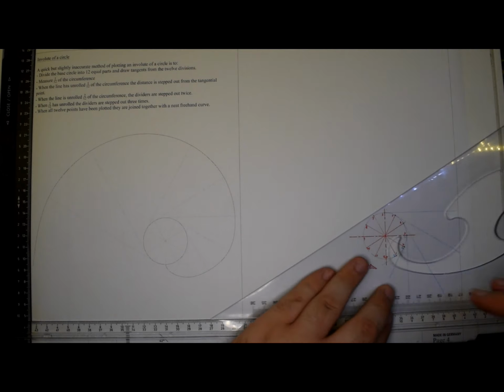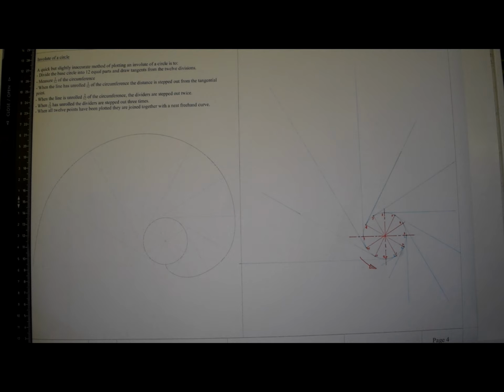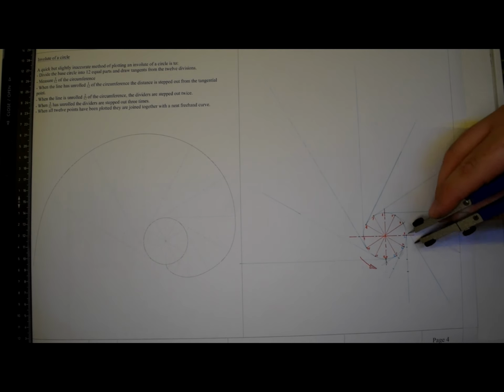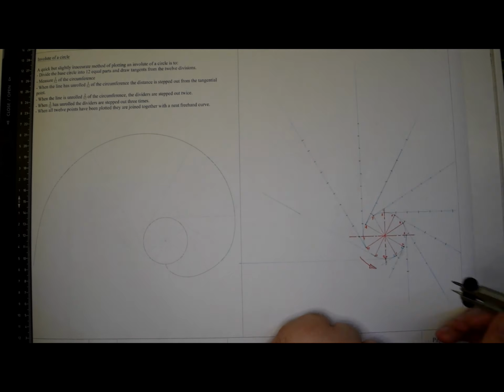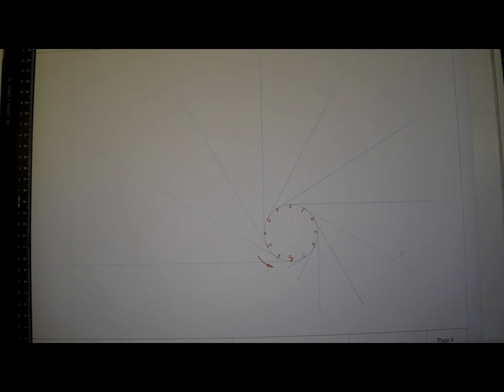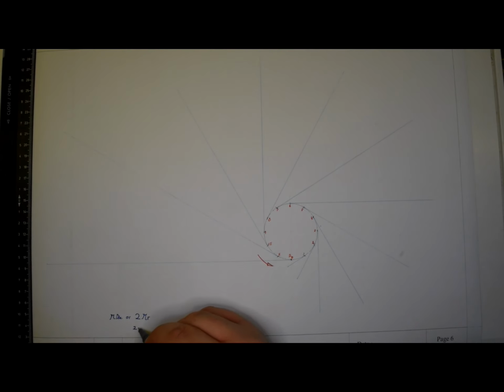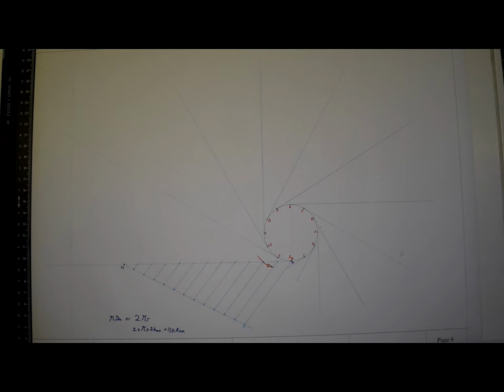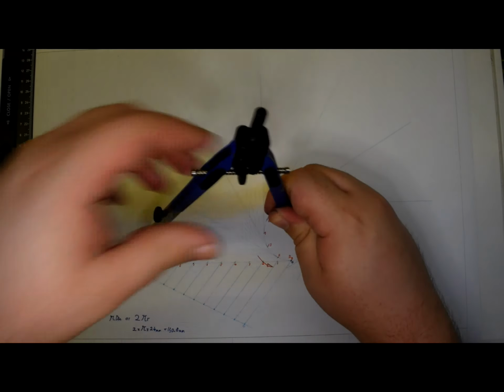Vid 17 Form 3 Involutes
how to draw involutes